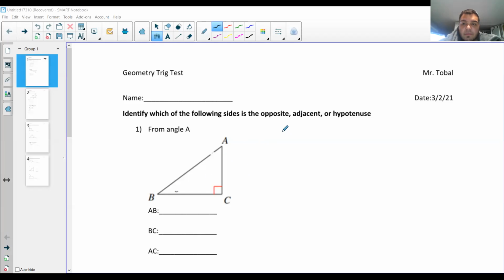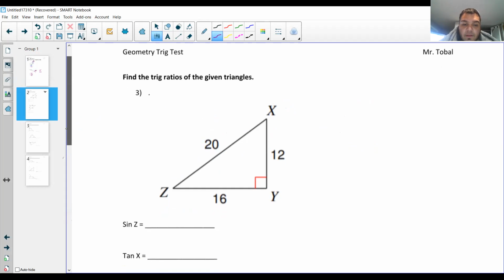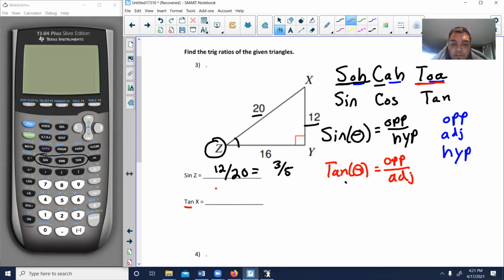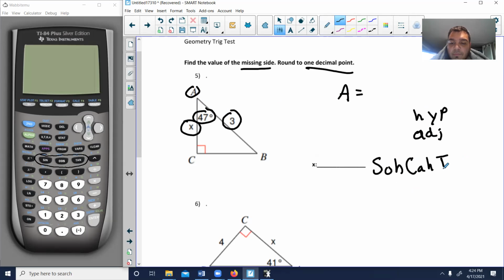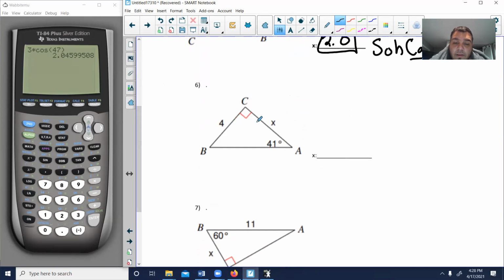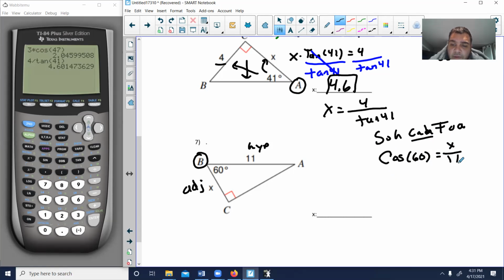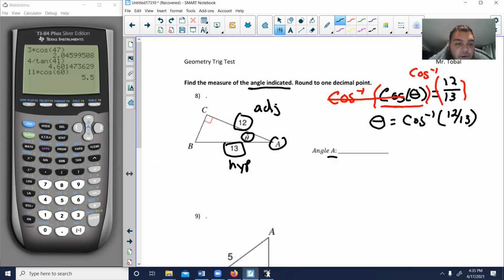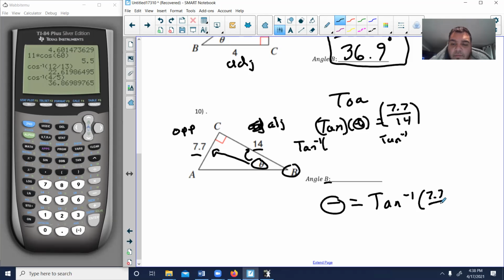Trig Test Review